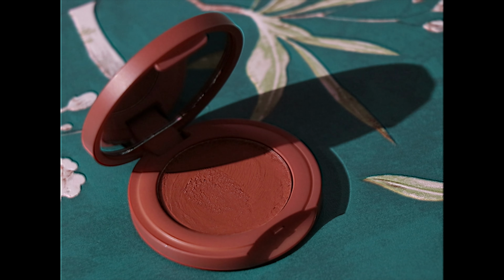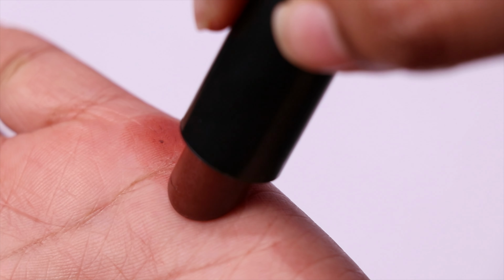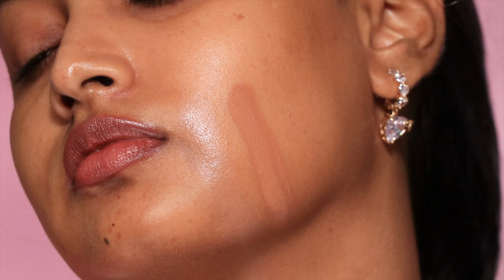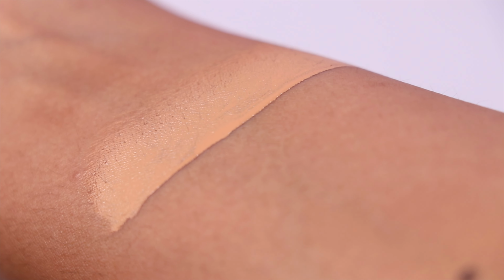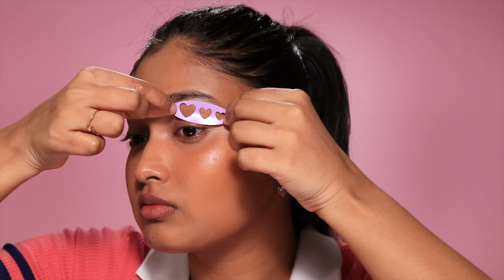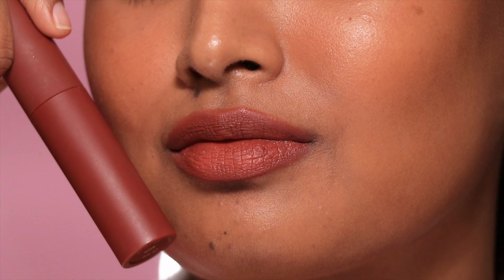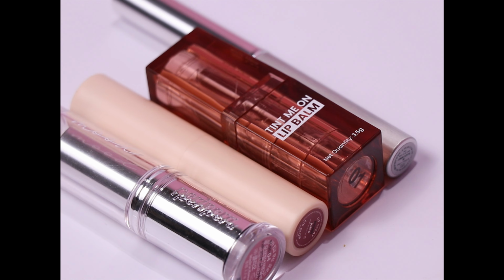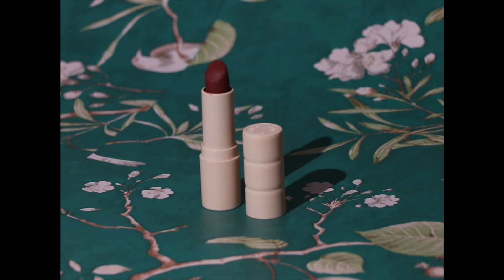Indian Girl tries Filipino brand Sunnies Face 🇵🇭 (Kult Haul)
Welcome to my beauty corner🌷
If you are interested in any of the products I mentioned in this video you can shop using my links.
Thanks for shopping 🛍️ 💗

Earrings - Saravana Stores

💗𝘗𝘳𝘰𝘥𝘶𝘤𝘵𝘴 𝘜𝘴𝘦𝘥💗

Jason Wu Beauty Tinted Moisturizer Meets CC Cream - 08 Medium/Tan + Neutral

Kimchi Chic Beauty The Most Concealer - 09 Deep Sand

Sunnies Face Fluffbalm - Perfect Mauve

Sunnies Face Airblush - Fig

Sunnies Face Lip Dip - Posh

Sunnies Face Fluffmatte - Major

💅 𝘣𝘦𝘴𝘵𝘪𝘦 𝘤𝘰𝘮𝘦 𝘴𝘢𝘺 𝘩𝘪 🔫